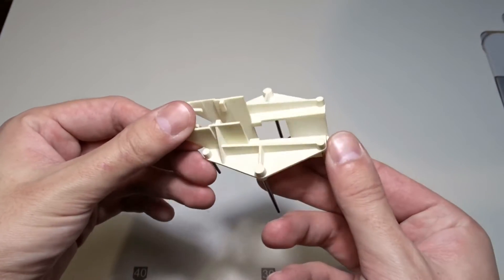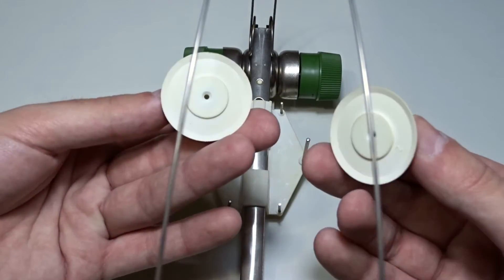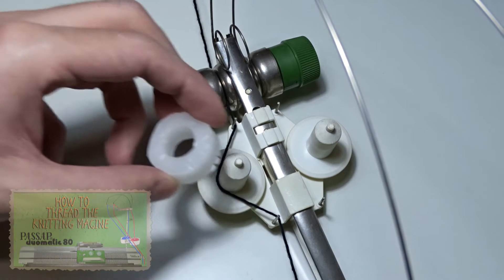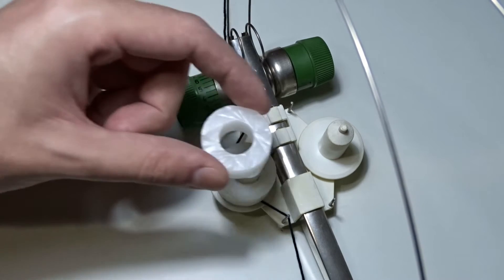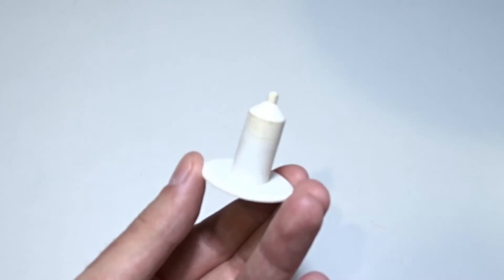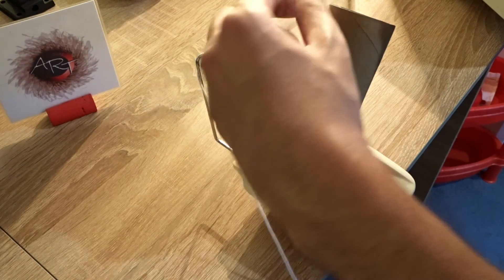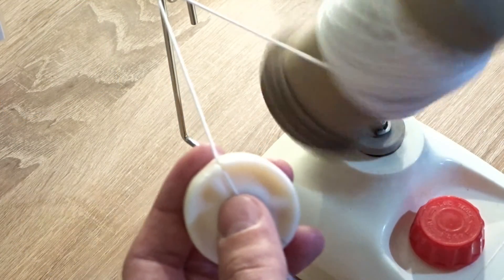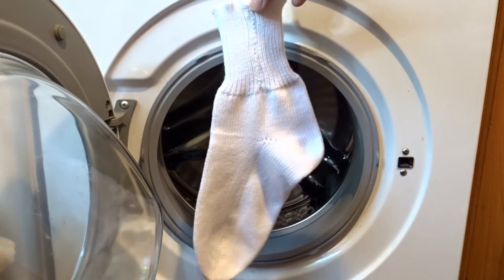How to Use the Paraffining Device for the Passap Machines (Duomatic 80)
In today's video, I will show you how to use the Passap paraffining device and how to paraffin your yarn without it.

►TIMESTAMPS:
00:00 Intro
00:13 Attaching the device
00:37 Threading the device
01:51 Removing the device
02:22 How to paraffine the yarn without this device
02:49 Washing

► Warning: I am a complete beginner in knitting and knitting machines. There are very few videos about these machines, so I decided to show you everything I know. You can give me advice or an idea for a video in the comments box.